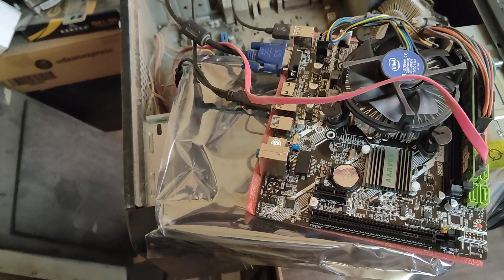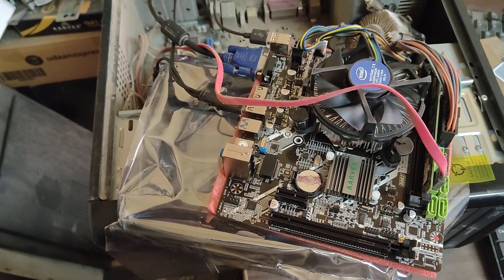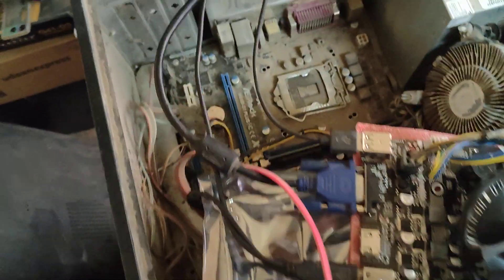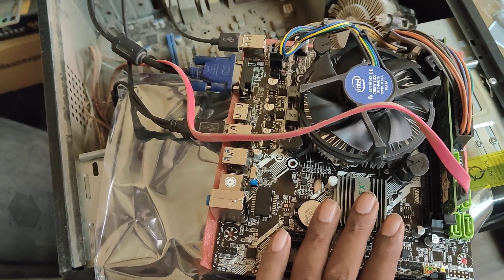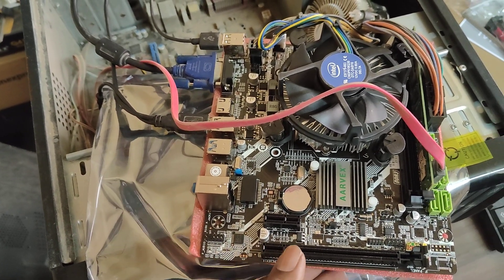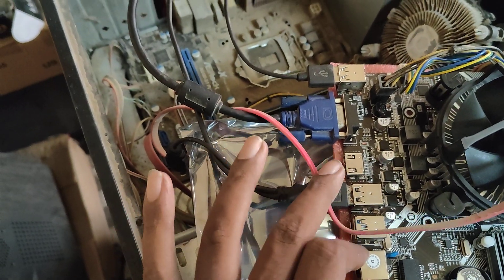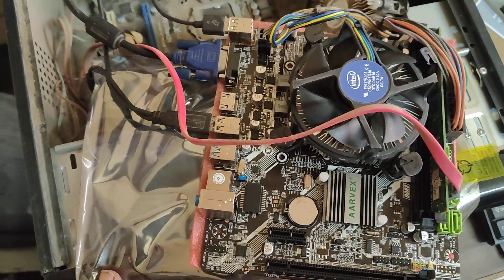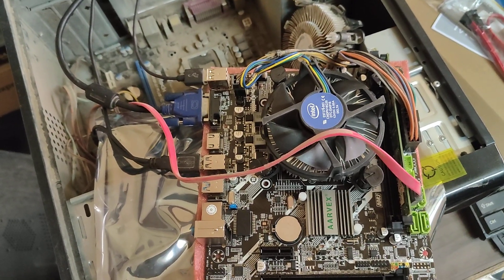Came with Board Issue Checked With All Possibility Same Issue Replaced With New Aarvex H61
We Supply Bulk Orders Like Keyboards, Mouse, Inks, Tonners, 12a Cartridges, SSDs, PenDrives, Hard Disks, Processors, Motherboards At Best Price We do AMC's Also Like Bulk OS, Software Installations,  Systems Checking Please Call Us or WhatsApp for Any Enquiry @ 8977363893

We Have All Computers Accessories Like Keyboards, Mouses, EPson Inks, Canon Inks, 12a & 88a Cartridges, PenDrives, Empty DVD's Motherboards, 2nds Processors, Cabinets Monitors, Cables, Antivirus All are Available

We have Aarvex DDR2, DDR3, DDR4 Desktop & Laptop Rams Available in LCK Computers, Markapur
Our Contact Phone Number & WhatsApp Enquiry Number : 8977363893

We Deal With 2nd hand Computers & Refurbished PC's and Laptop Available at Markapur Computer Shop  We Do System Services & O.S. Installations Ram Upgrades, SSD Upgrades, Processor Upgrades For Systems Available at Best Prices.

Incase System Upgrades & Troubleshooting, OS Any Help regarding Systems Please Contact Below